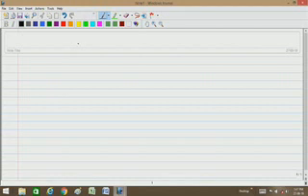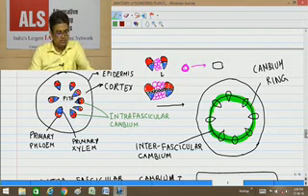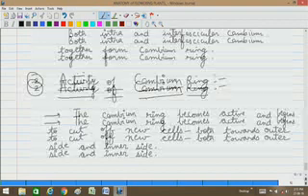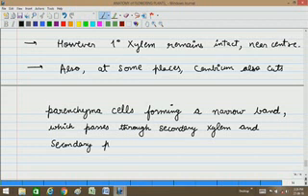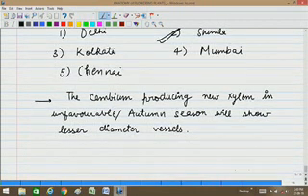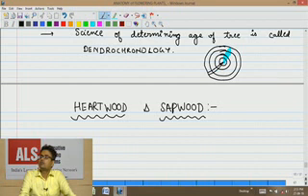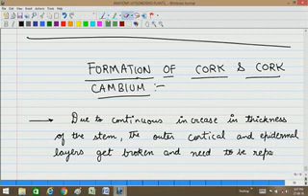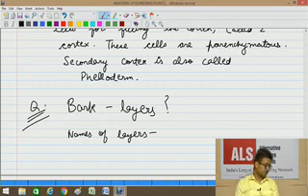Dropout Batch | NEET-Biology | 27 Sep, 2019